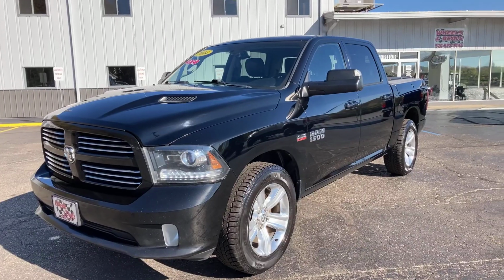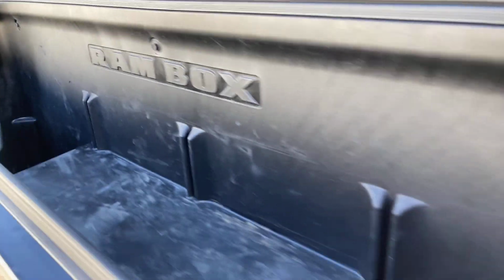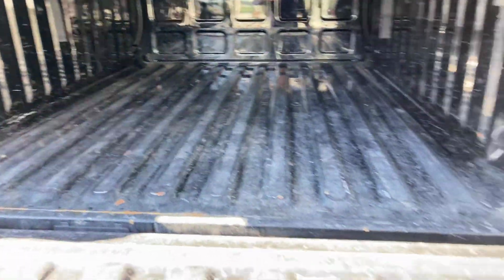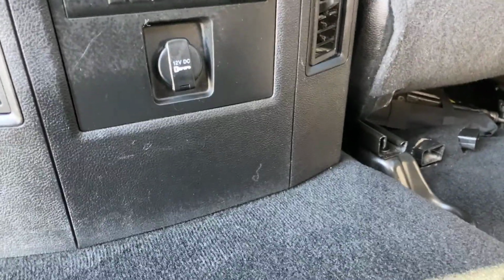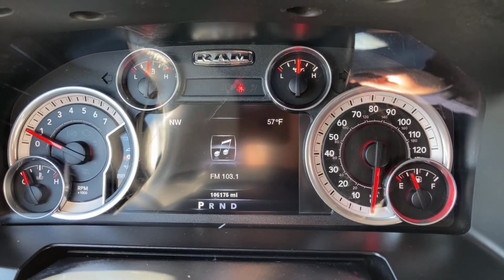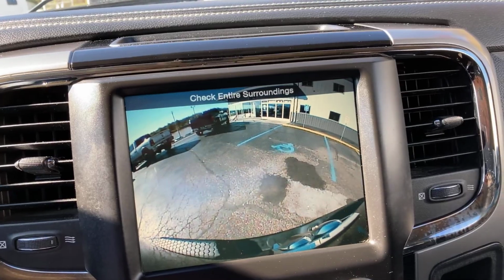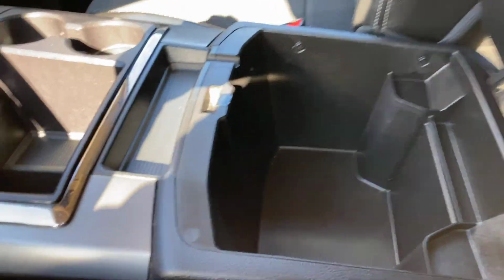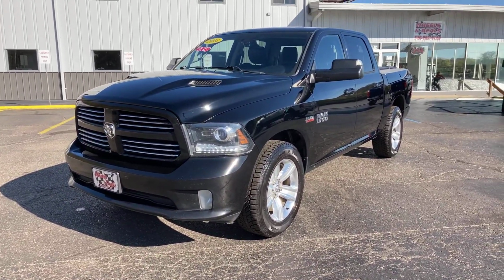2014 Ram 1500 4X4 with a 5.7L V8 Hemi Engine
2014 Ram 1500 4X4 with a 5.7L V8 Hemi Engine. Nice truck has a back up camera, LCD monitor, turn signals on mirrors, black leather interior, 4 door crew cab, 5.5ft bed, leather steering wheel, deep tinted glass, cruise control with steering wheel controls, bluetooth & more. Priced at $25,995 & we have several great financing options to get you rolling. Don't let credit issues stop you from asking.